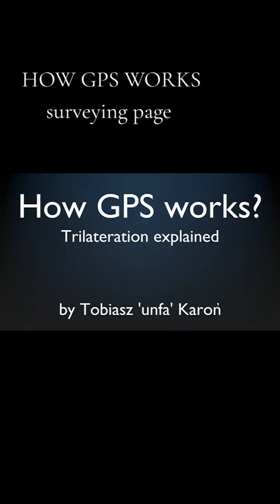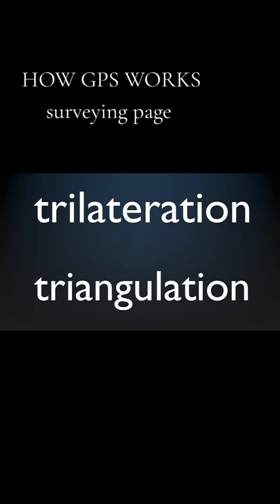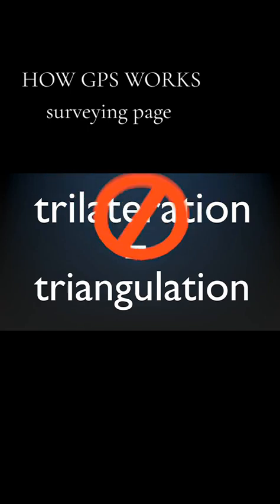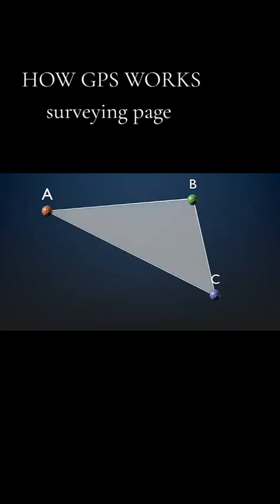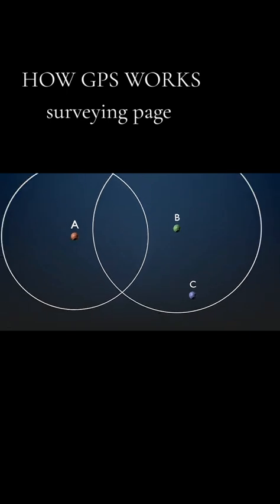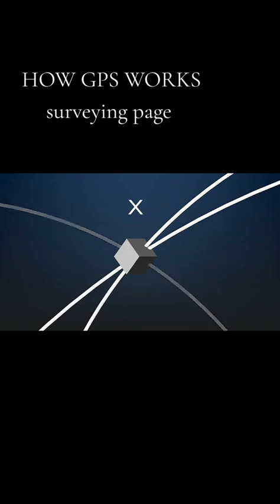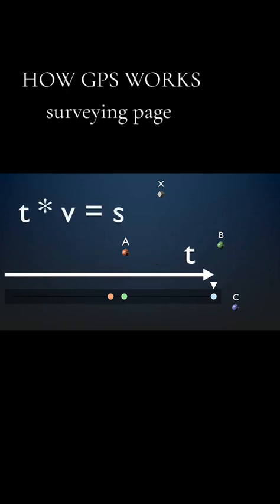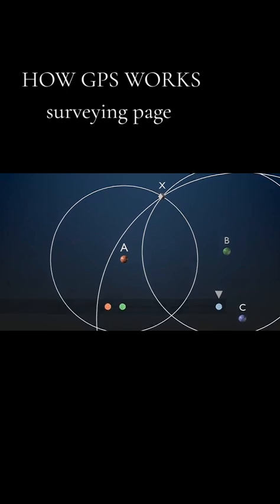How GPS work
Trilateration